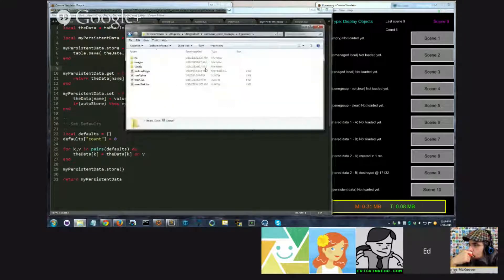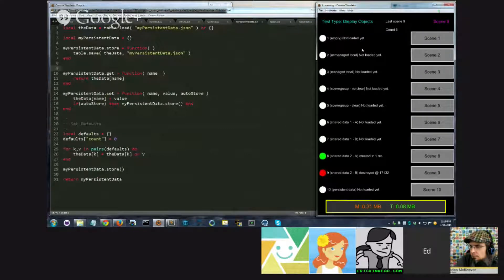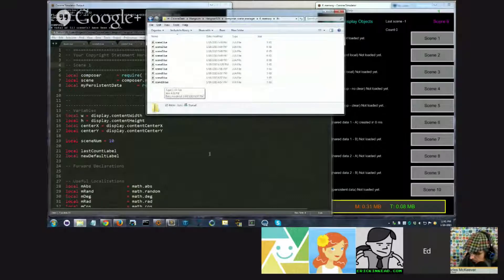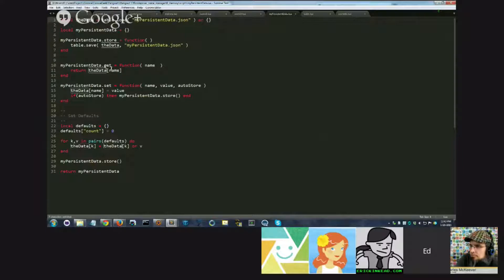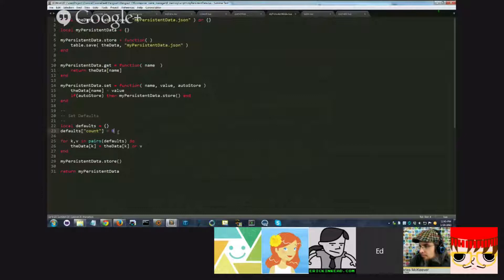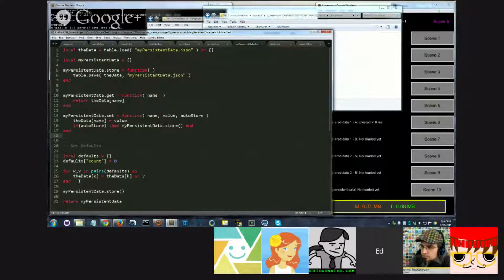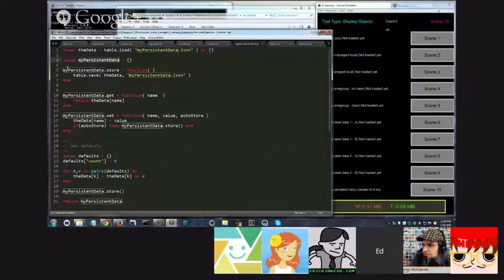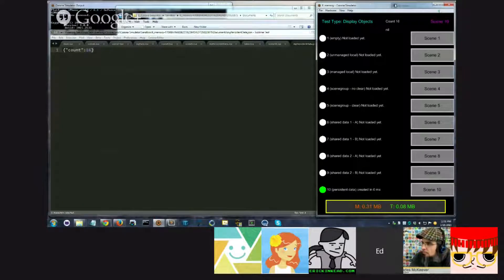Saving and Loading Data to File In Corona SDK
In this Hangout clip we talk about how to save and load data from a local settings file for apps.